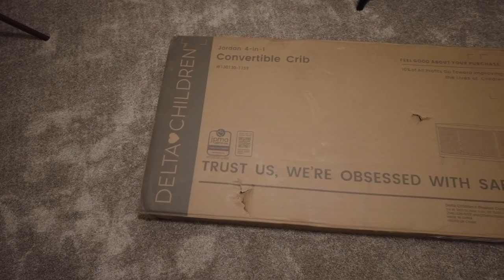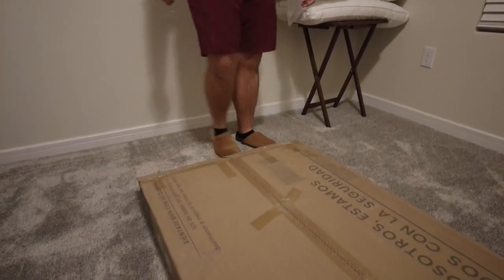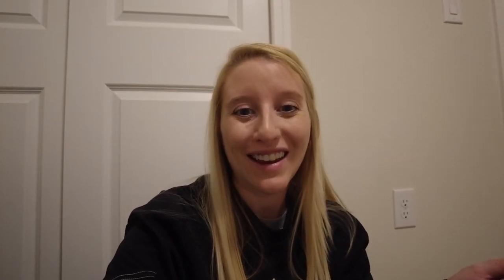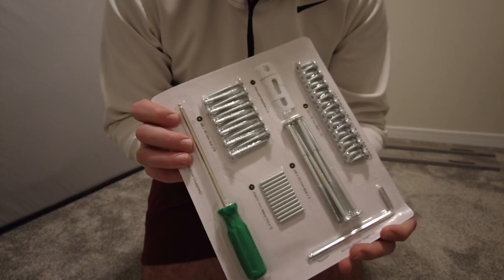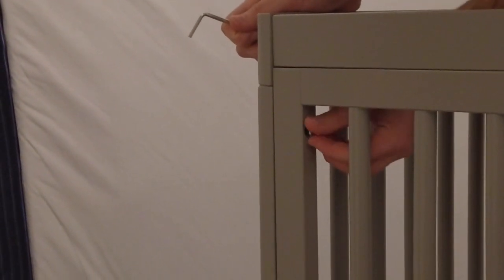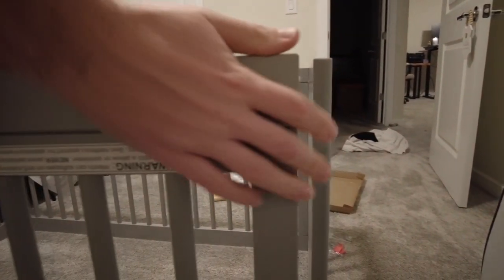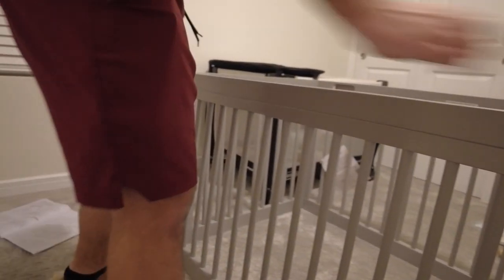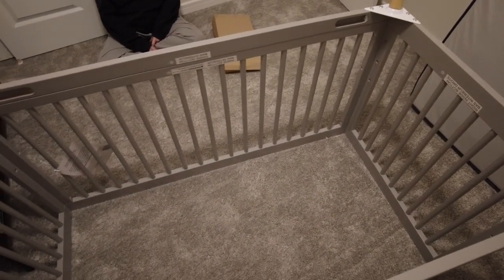Building our Baby Crib!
We're having a baby! Join us as we build our baby crib as we prepare for the arrival of our little one. Below is the link for the crib our family purchased for us. They ordered it from Target while it was part of a Black Friday sale. We liked the design and reviews of it so definitely check out this brand if you are on a budget! We thought it was very reasonably priced.